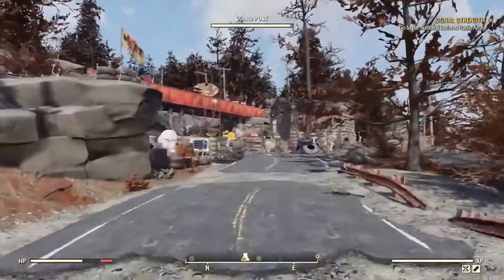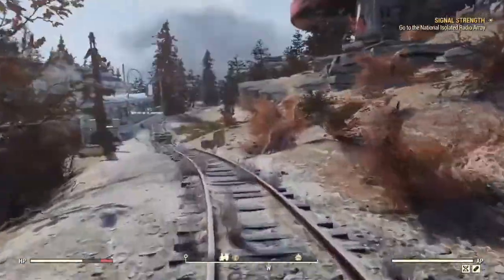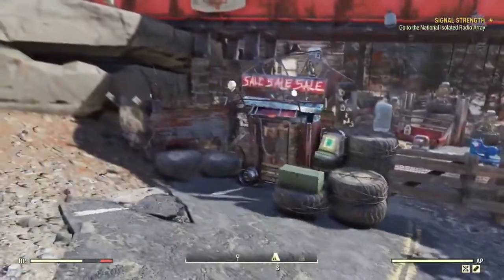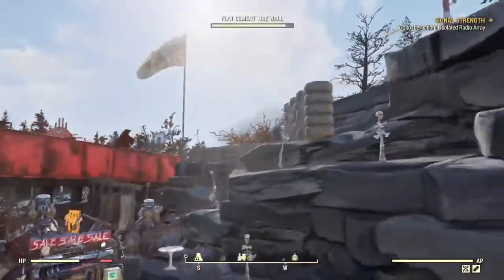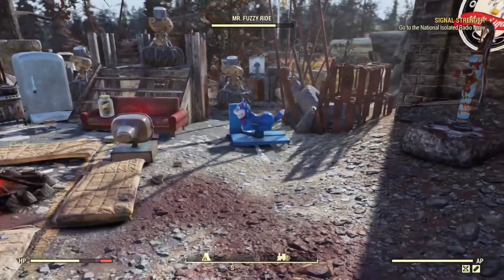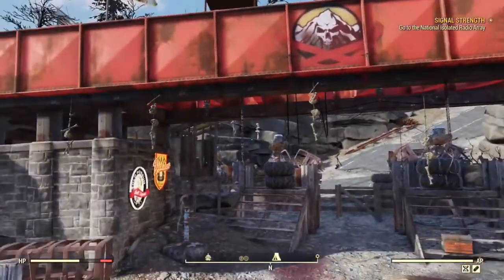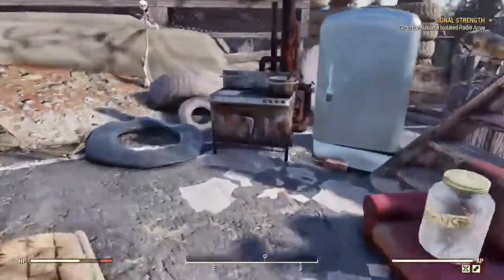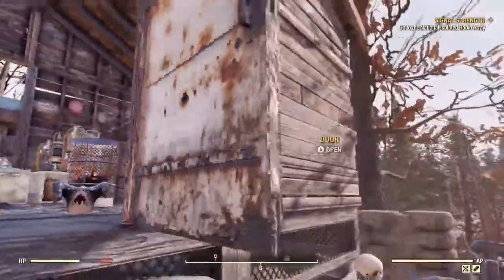Fallout 76: Raider Camp Build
Sweet raider base!